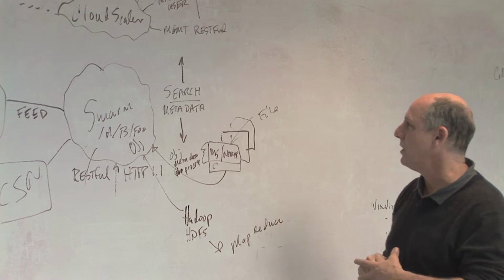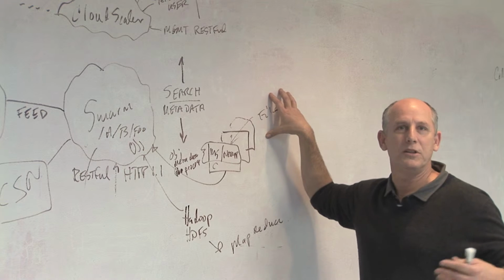Caringo Chalk Talk with Jonathan Ring Part 5